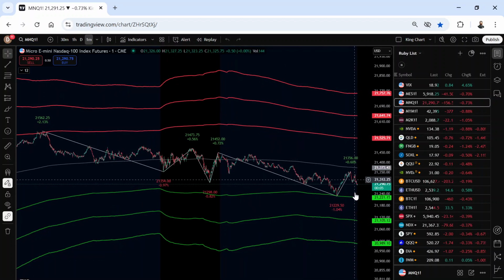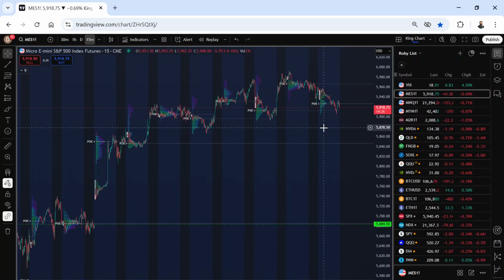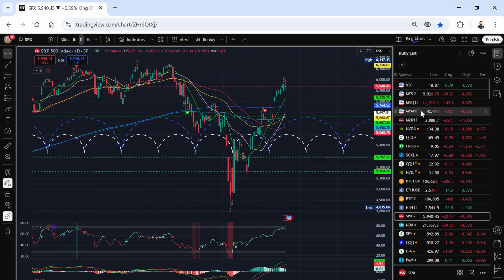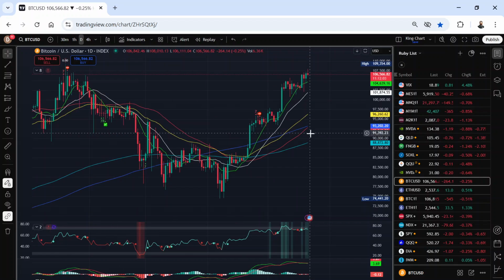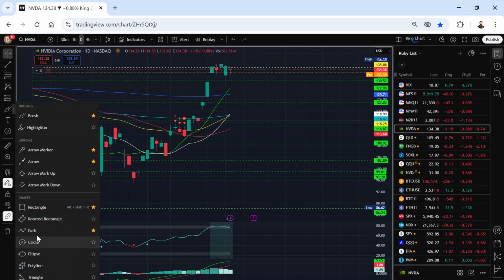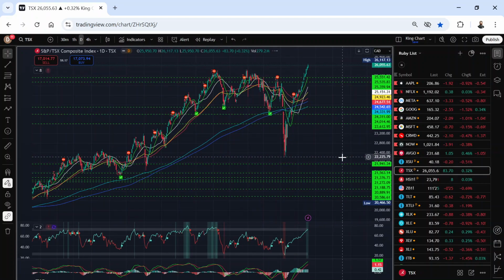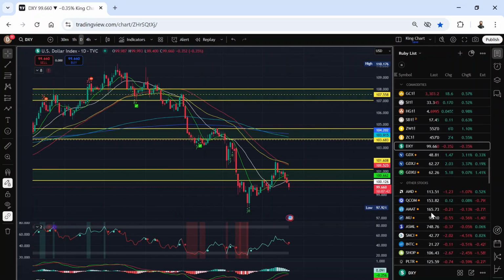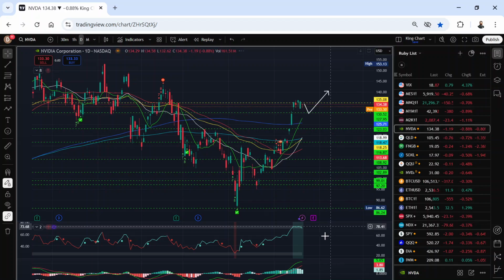Bitcoin and Stock Market Technical Analysis 21 May 2025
Join Twitter / X ID : harmynder